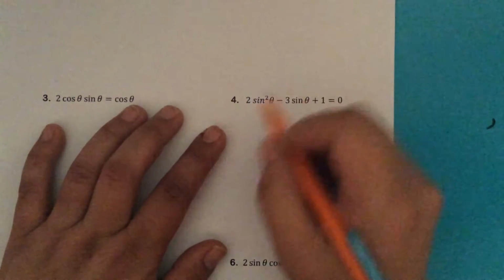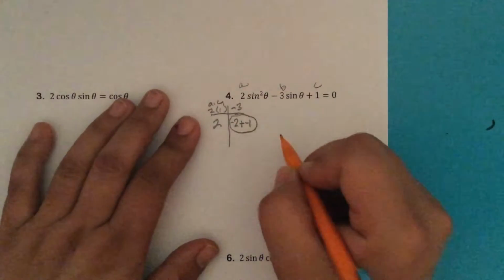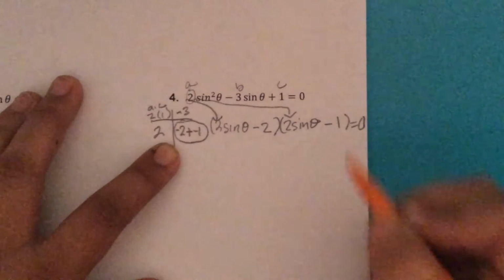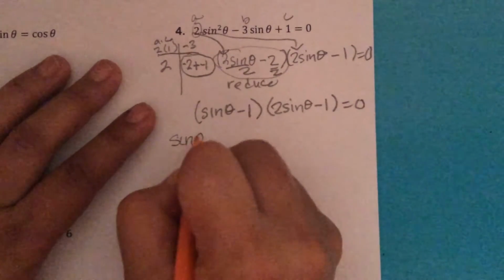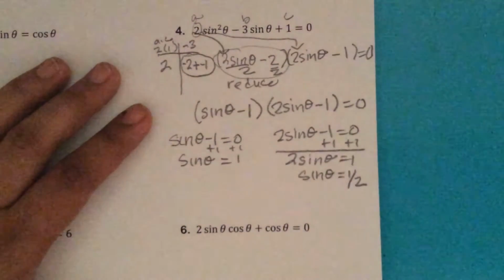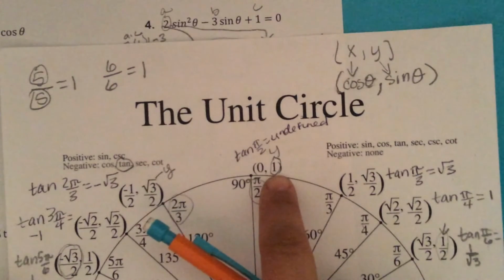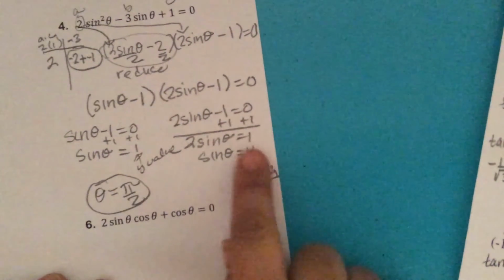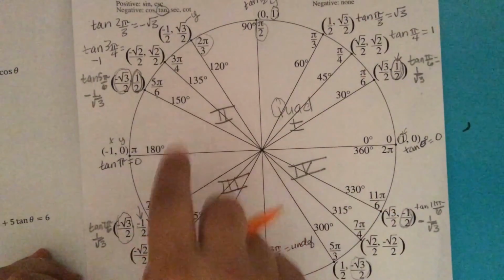Trig Equ Notes problem 4